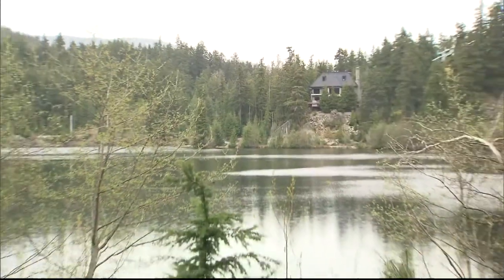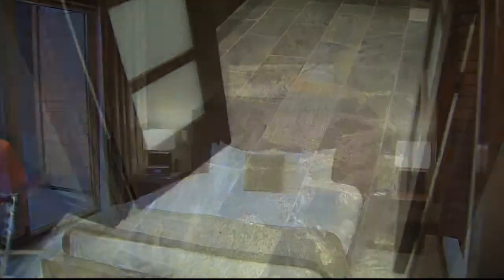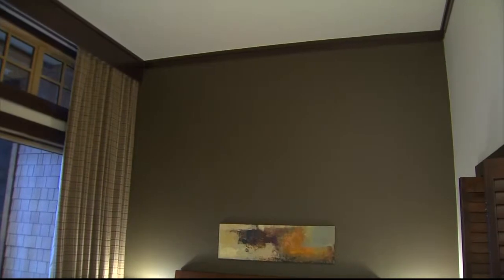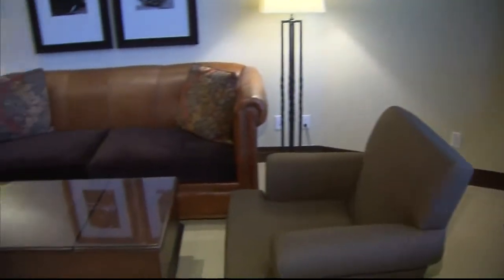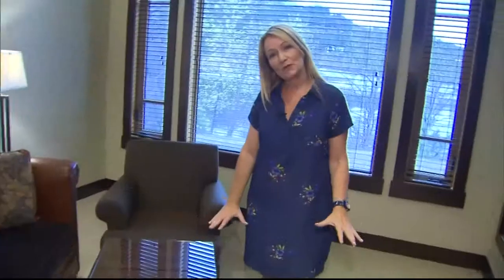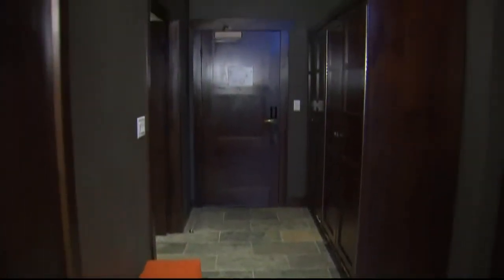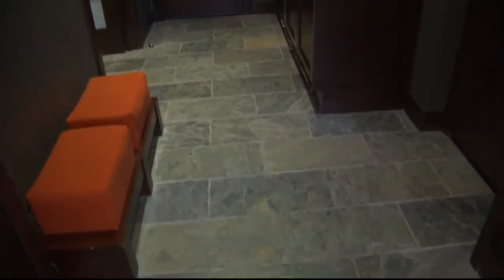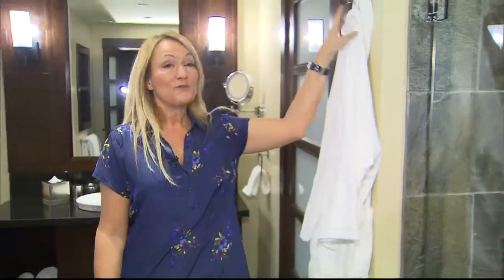Nita Lake Suite tour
Karen Sealy visited the Nita Lake Suite and gave us a tour!